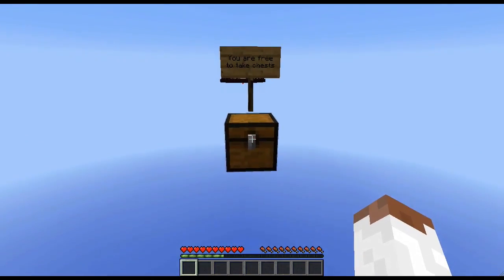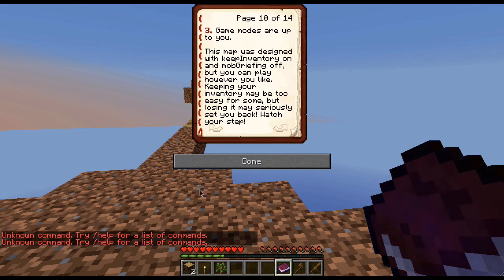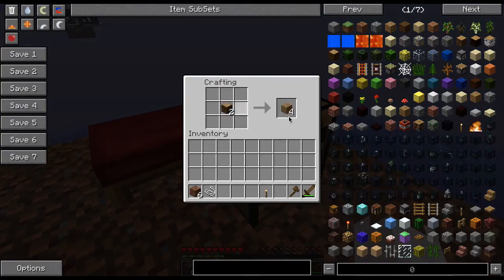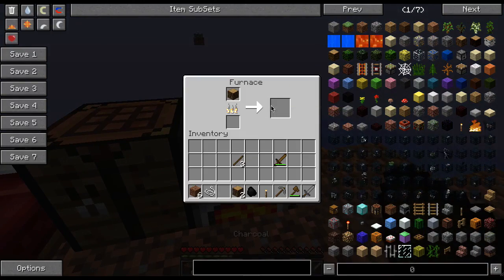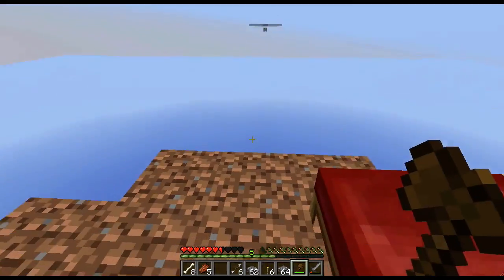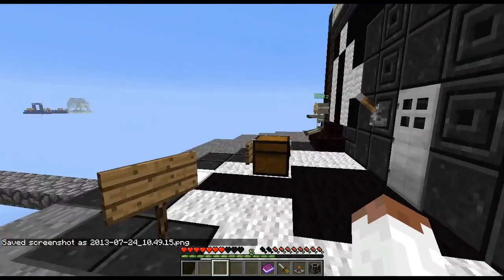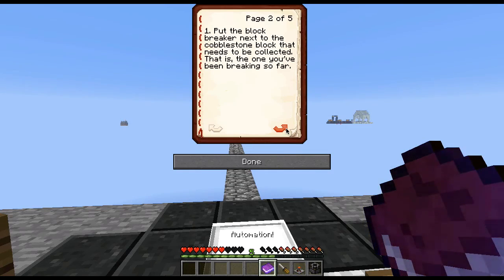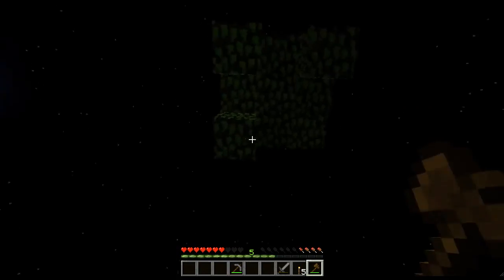Minecraft : Sky Den Survival Ep. 1 : HENNEPIN & Better Skyblock?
Likes/Fav's always much appreciated :)